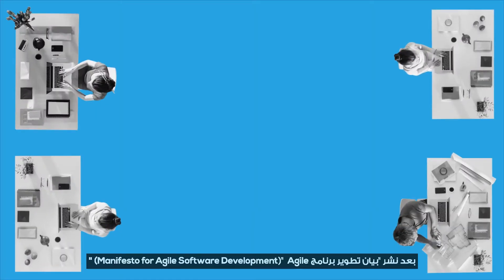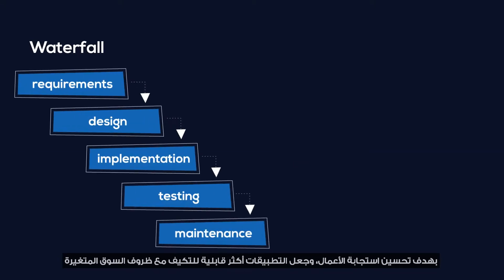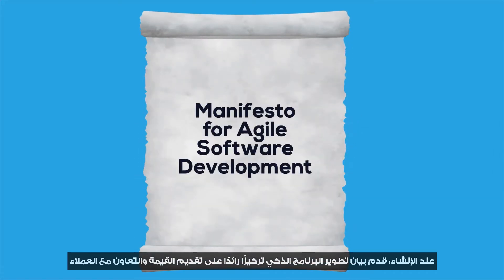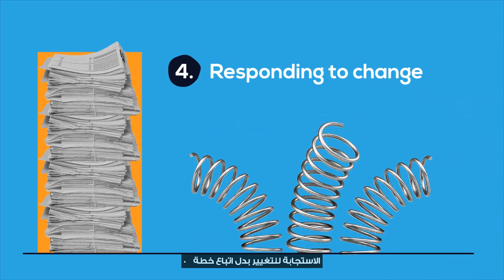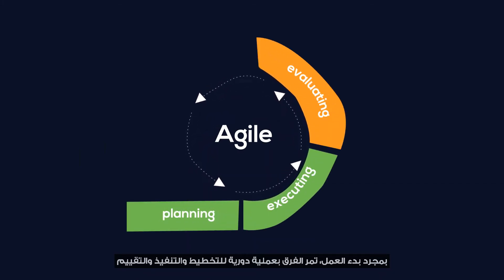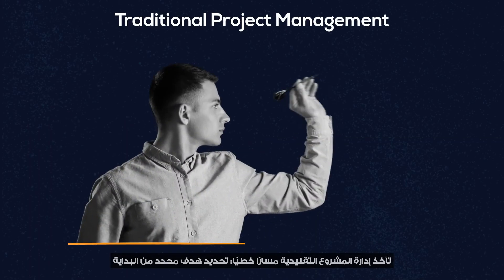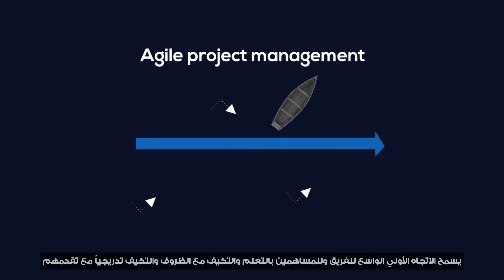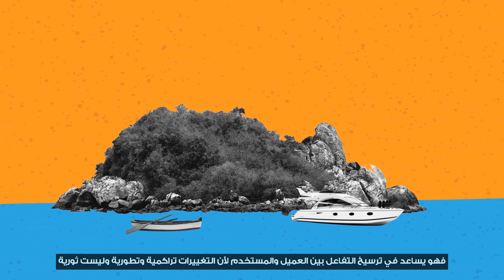Agile Methodology – what is its value in business management? (Part 1 of 2)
Part 1: Agile Methodology – what is its value in business management?

Following the publication of the “Manifesto for Agile Software Development”, in 2001, Agile development took the IT world by storm.

To improve business responsiveness, make applications more adaptable to changing market conditions and enhance the quality of IT systems, companies have turned away traditional development methods; and embraced agile.

So what is Agile Methodology, and how can you leverage it to run your business?

ما هي المنهجية الرشيقة وكيف يمكنكم الاستفادة منها في إدارة أعمالكم؟

القسم 1: المنهجية الرشيقة – ما هي قيمتها في إدارة الأعمال؟

بعد نشر "بيان تطوير البرمجيات الرشيقة" (Manifesto for Agile Software Development) في عام 2001، أحدَث تطوير البرمجيات الرشيقة ثورة في عالم تكنولوجيا المعلومات.

بهدف تحسين استجابة الأعمال، وجعل التطبيقات أكثر قابلية للتكيُّف مع ظروف السوق المتغيِّرة وتحسين جودة أنظمة تكنولوجيا المعلومات، بدأت الشركات بالابتعاد عن طرق التطوير التقليدية، واعتمدَت المنهجية الرشيقة.

إذاً ما هي المنهجية الرشيقة وكيف يمكنكم الاستفادة منها في إدارة أعمالكم؟

Learn more about the Agile methodology on the Abu Dhabi SME Hub